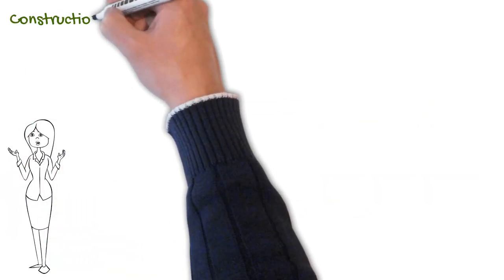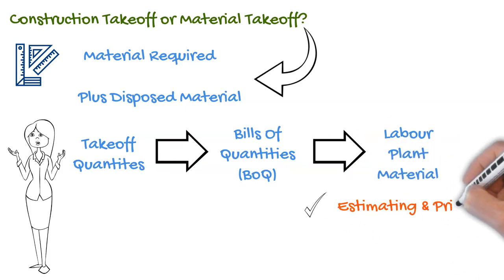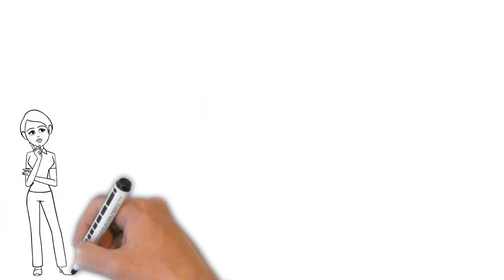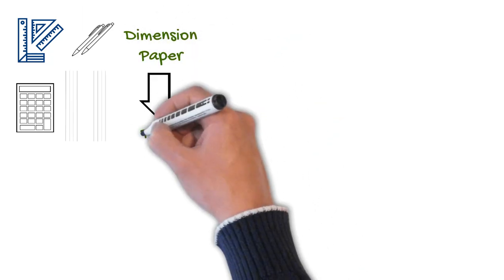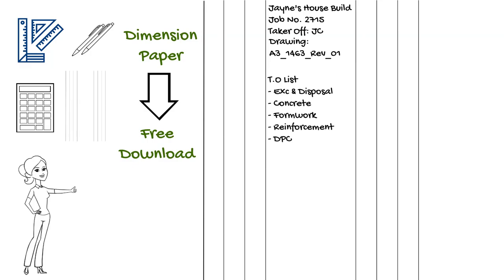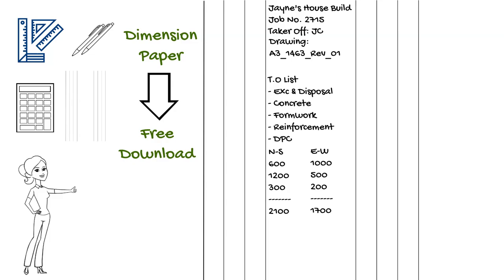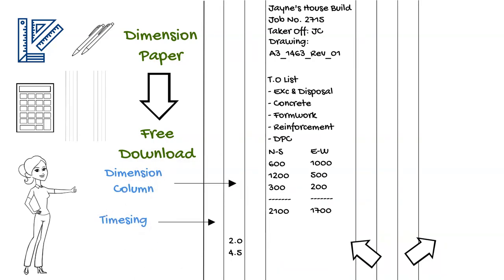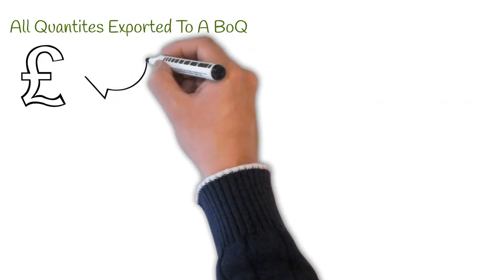What Is A Construction Takeoff? | Are They Still Necessary In Quantity Surveying?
One of the first skills you’re introduced to when studying Quantity Surveying, is how to perform a construction takeoff. But what is a takeoff? What purpose does it serve? And, does it still have a place in modern day quantity surveying with the introduction of new 3D rendering technologies such as BIM? In this video we will aim to address all of these questions giving you a basic understanding of this possibly ancient practice.

0:00 Introduction
0:46 What Is A Takeoff?
01:30 Takeoff Process
1:58 How To Perform A Takeoff
3:33 Still Relevant Today?
04:13 Outro